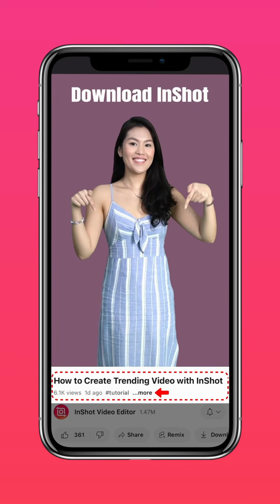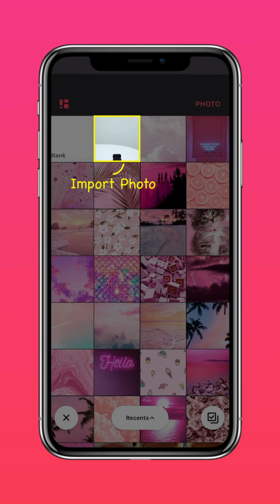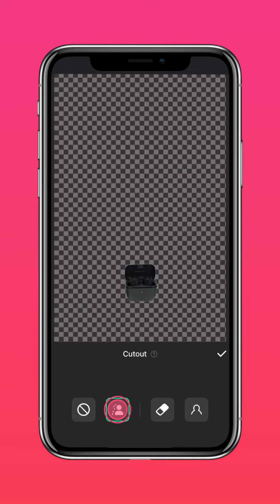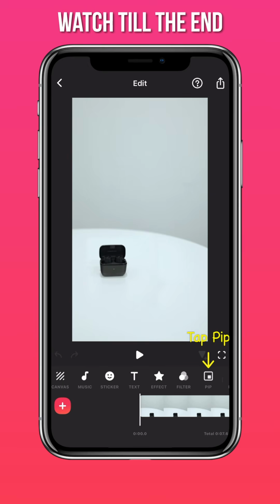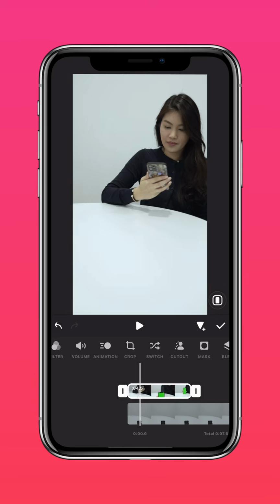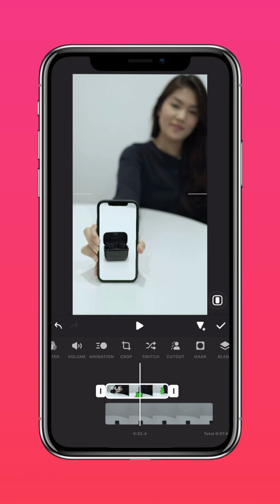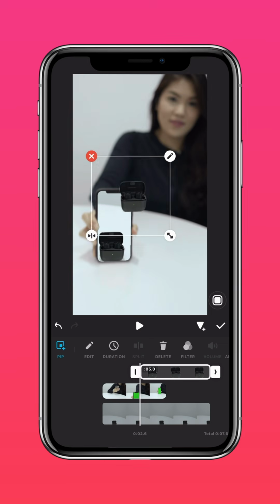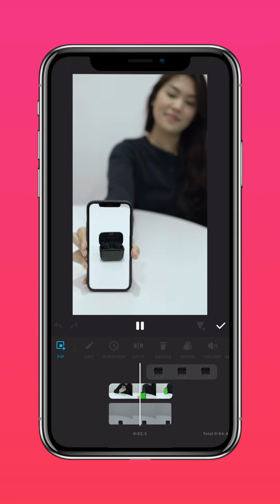🔥Trending 3D Product Effect Tutorial | Instagram Reels Trend (InShot Tutorial)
Master the Trending 3D Product Effect! 📸✨ Learn how to create stunning Instagram Reels with this easy tutorial!